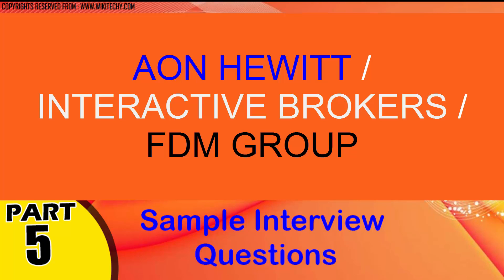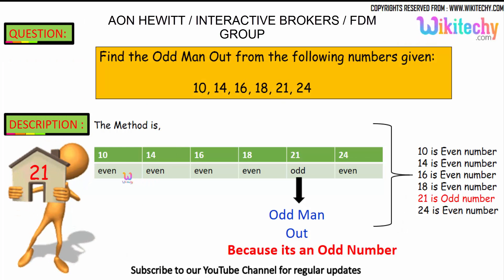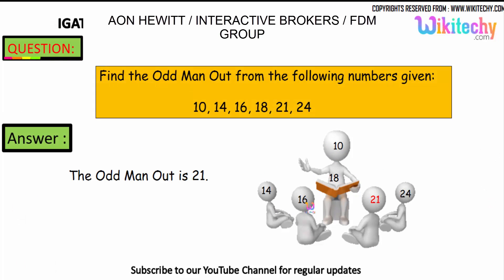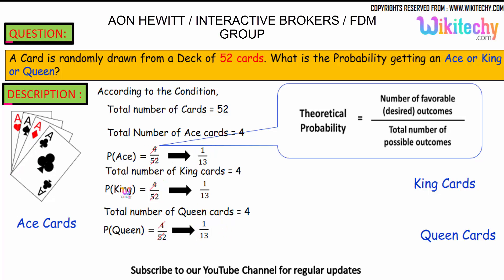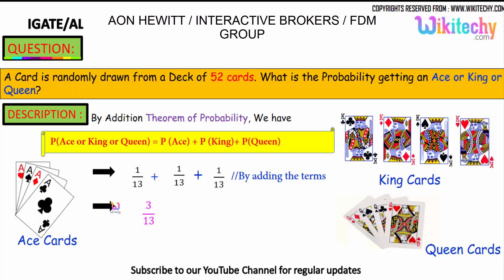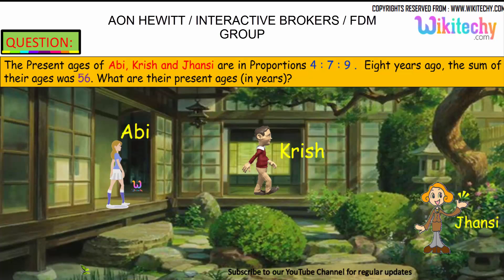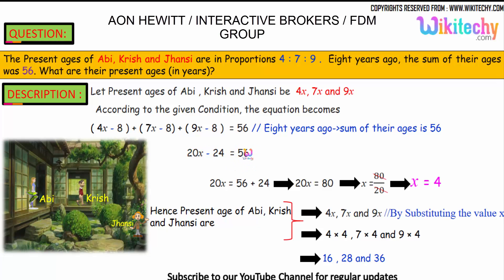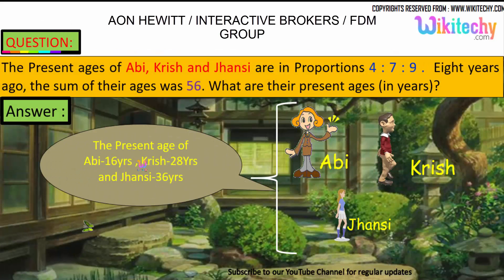AON HEWITT | INTERACTIVE BROKERS | FDM GROUP Top most interview questions and answers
Aon Hewitt Junior Analyst Interview Questions
Aon Hewitt Interview Questions in Gurgaon, Haryana
Aon Hewitt Team Member Interview Questions
Hewitt Interview Questions Answers, Hewitt Placement Papers,
Aon Hewitt Analyst Interview Questions
Aon Hewitt Placement Papers, Free Online Mock, Aptitude, Practice
Hewitt Associates Interview Questions
aon hewitt hr interview questions
Aon Graduate Interview - Interview Questions and Tips

FDM Group Interview Questions
FDM Aptitude Test , Assessment Day and Interview Preparation
FDM Group's Interview Questions
FDM Group Graduate Interview - Interview Questions and Tips
FDM Group Interview Questions and Tips
FDM Interview: getting your first job in the IT industry

Problems on Ages - Aptitude Questions and Answers
Problems on Ages Important Formulas - Aptitude Questions
Problems on Ages Questions Answers MCQ | Quantitative Aptitude
Problems on Ages - Quantitative Aptitude, Arithmetic Ability Questions
Problem on Ages - Aptitude test, questions, shortcuts, solved example
Problems Based on Ages Shortcut Tricks - Math Shortcut Tricks
Important Shortcuts & Formulas on Problem Based on Ages

Playing Cards probability problem
Probability Problem On Cards
Playing Cards Probability | Basic Concept on Drawing a Card
Probability and Playing Cards |Worked-out Examples on Probability
How many Queen of Hearts are in a standard deck of cards?
How many non face cards are in a deck of cards?
What is the probability that you draw a diamond or a spade from a standard deck of cards?
How many black face cards are in a deck of 52 cards?

Odd Man Out and Series Missing No. - Aptitude Questions
Series - Find Missing Number
Missing Number Mixed Problems Worksheets
How to solve Missing Numbers Questions: Tips and Tricks
What number is missing in this box? : Missing Number Puzzles
What is the way to find a missing number in a math problem
missing number problems with solutions
how to solve missing number problems in aptitude
missing number problems tricks
missing number problems

best technical interview questions and answers java | for freshers

The Present ages of Abi, Krish and Jhansi are in Proportions 4:7:9 Eight Years Ago The Sum of Their Ages was 56 What are their Present ages (in Years)?

Find the Odd man Out From The Following Numbers given
      10,14,16,18,21,24

A card is randomly Drawn From a Deck of 52 Cards What is the Probability getting on Ace or King or Queen ?